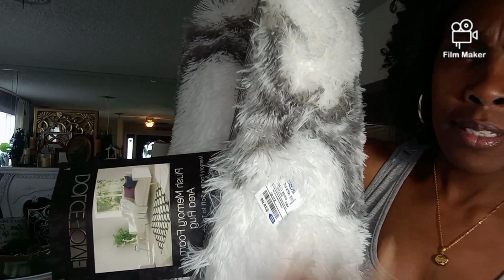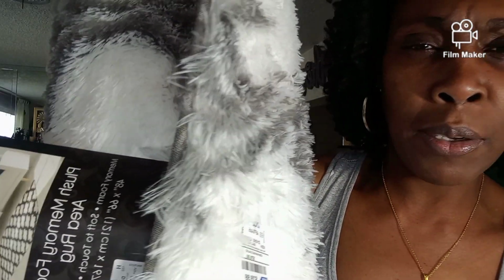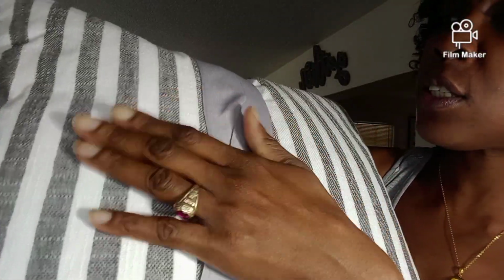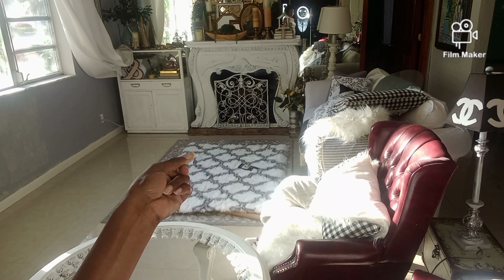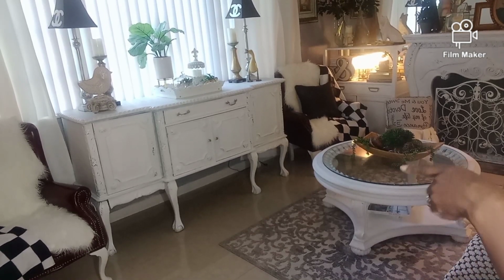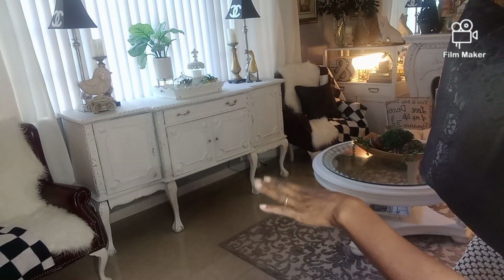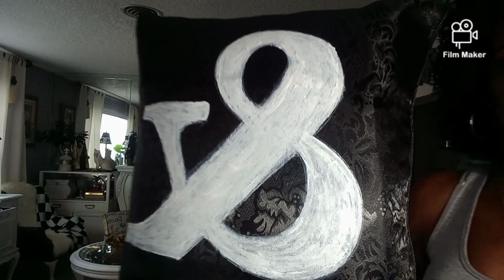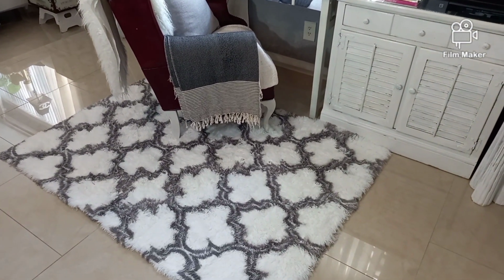COZY MODERN FARMHOUSE SITTING ROOM REFRESH/MAKE ROOM FOR OFFICE FOR 2021!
sittingroomrefresh, tjmaxhomedecor, rosshomedecor. How I gave my sitting room AkA used to be music room more of a cosy feel and made room for an office! 2021homedecor.
ecorideas.